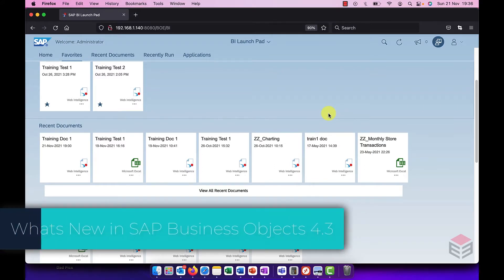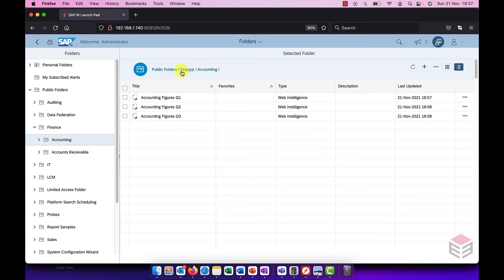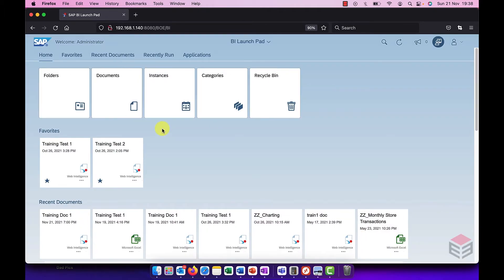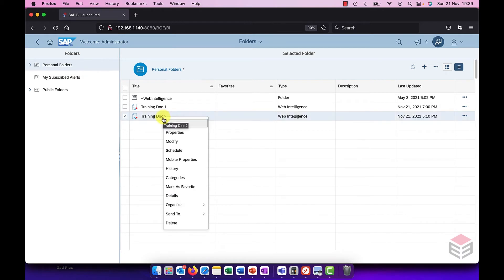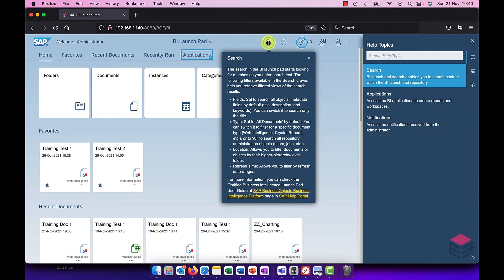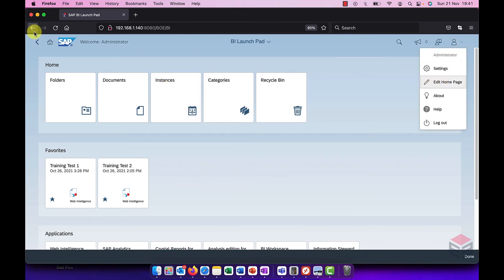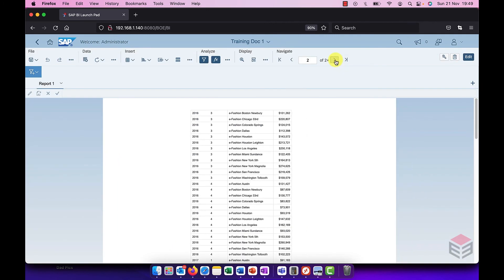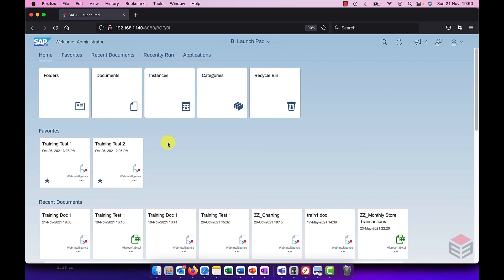SAP Business Objects: What is new in BO 4.3 - Eyecademy Data Training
SAP have made some radical changes in their new version of Business Objects 4.3. In this video we show you what has changed from the previous version and guide you through the new BI Launchpad interface. We provide comprehensive professional training in all aspects of Business Objects 4.3. If you’re looking to Migrate to version 4.3 we can also help.